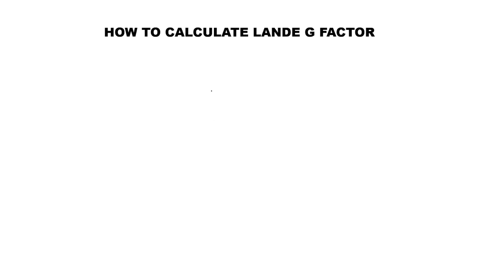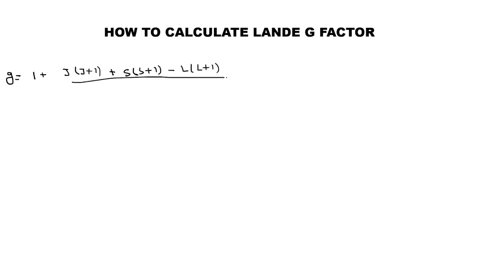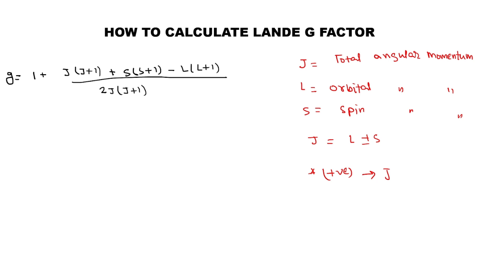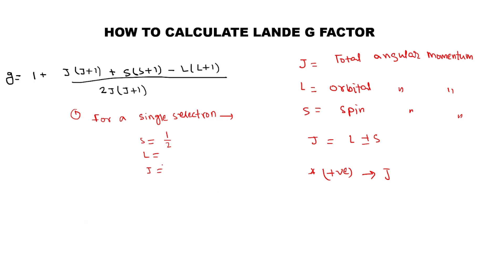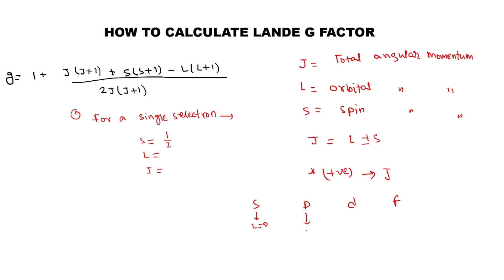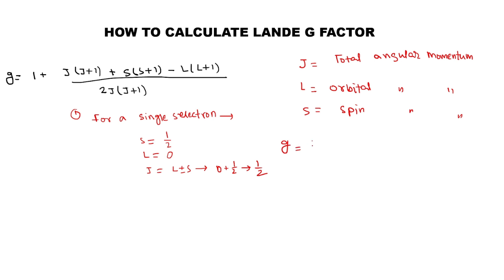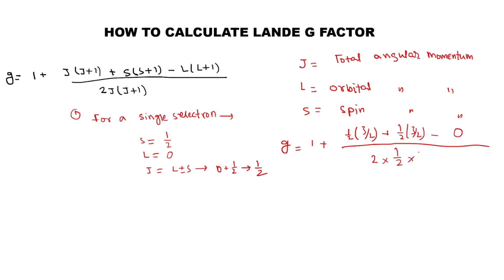How to calculate Lande g factor?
Lande g factor